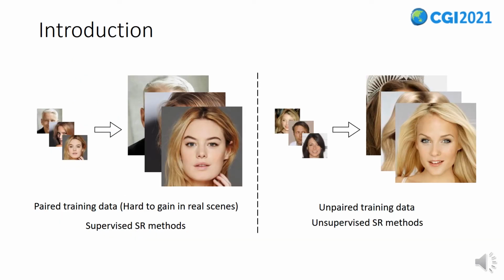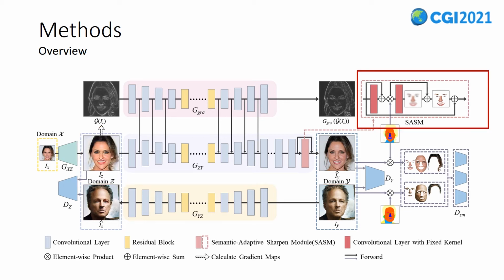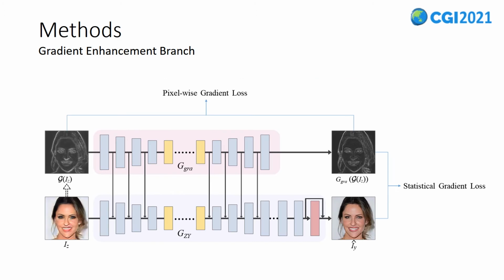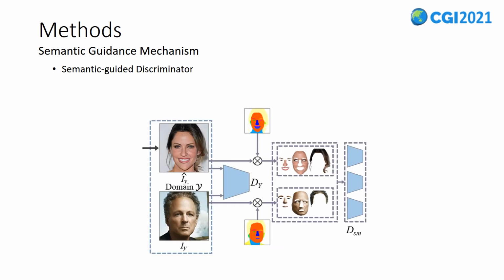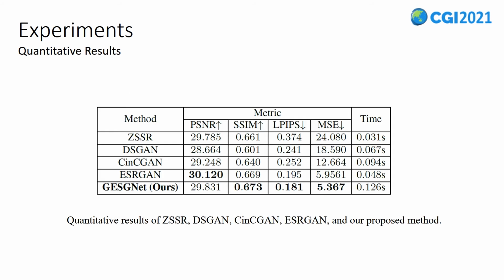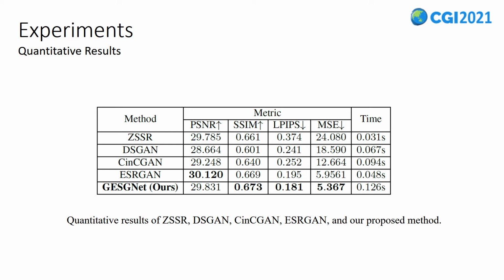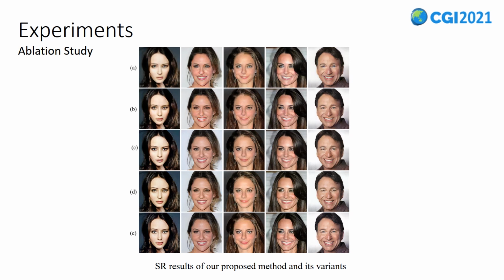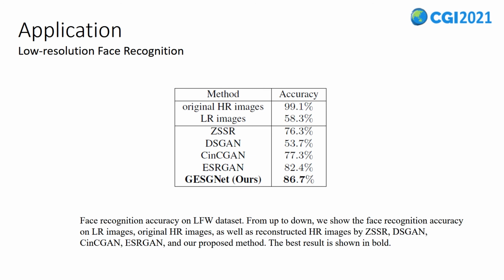Unsupervised Face Super-Resolution via Gradient Enhancement and Semantic Guidance